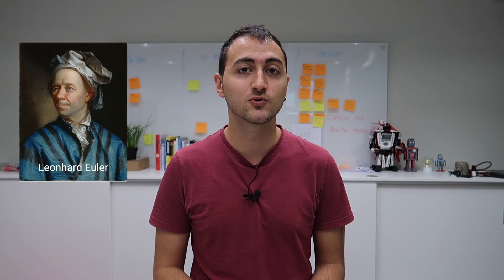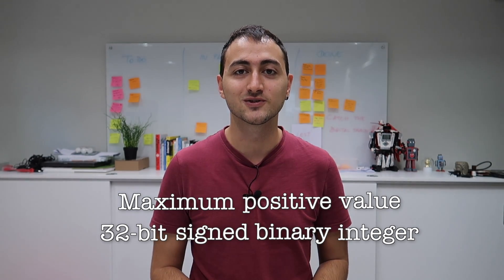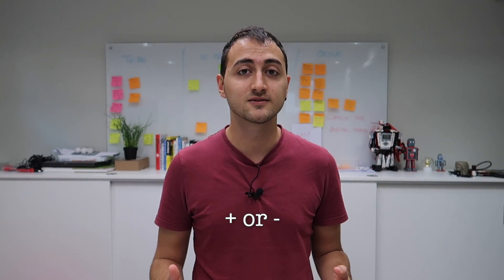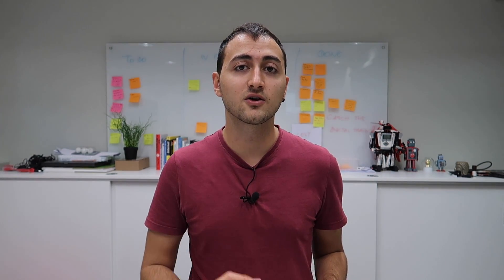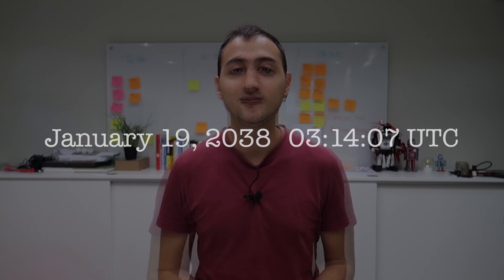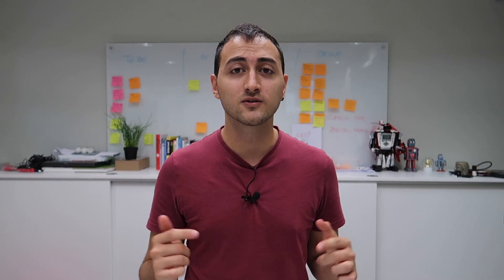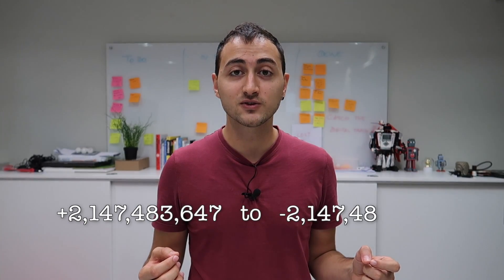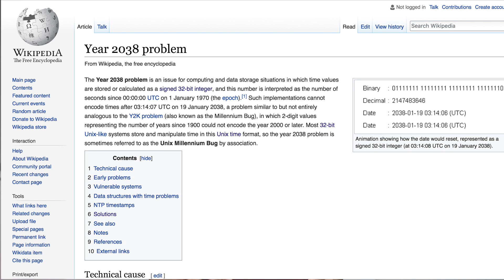2,147,483,647: The story behind this special number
What's the deal with 2,147,483,647?